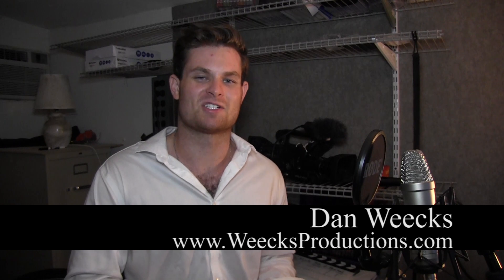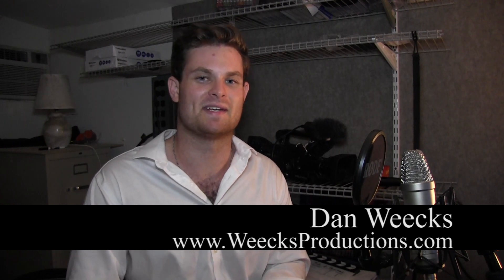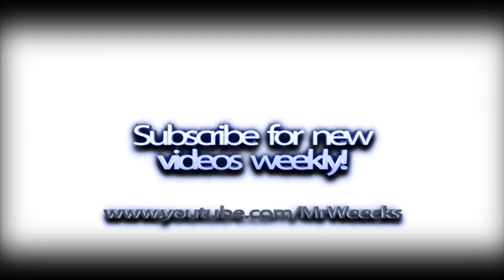EASY Sax Growling tutorial - Jazz technique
Ever wanted to play saxophone like a jazz musician?  Growling is a very common tool used in jazz.  Learn how to growl on the alto sax in less than 10 minutes.  ANYONE can do it with these quick tips and tricks.